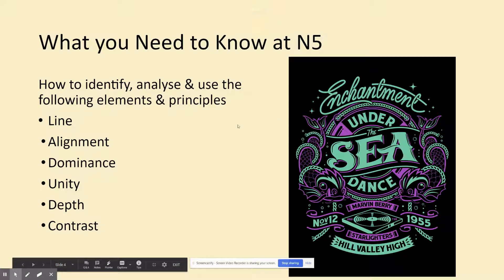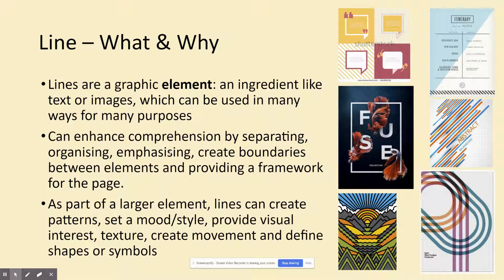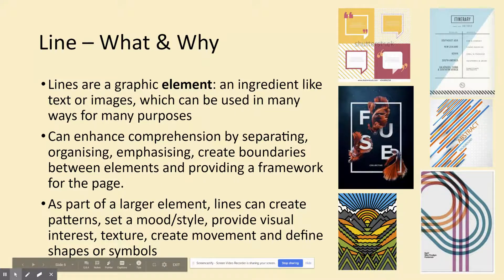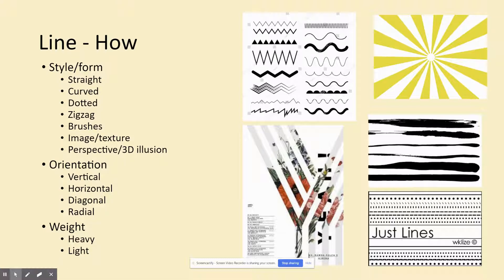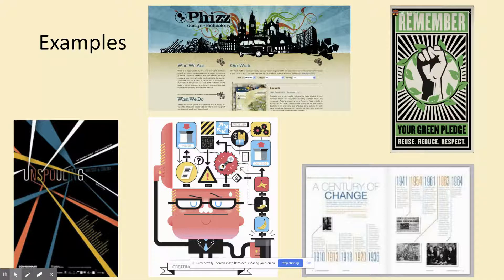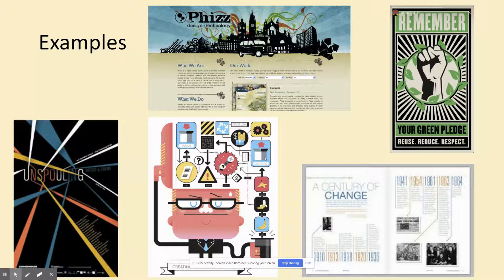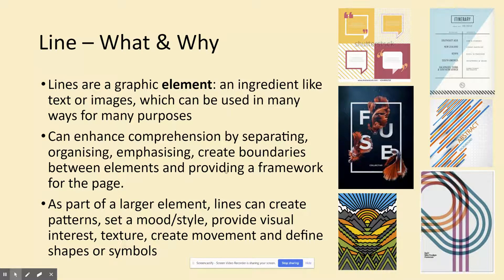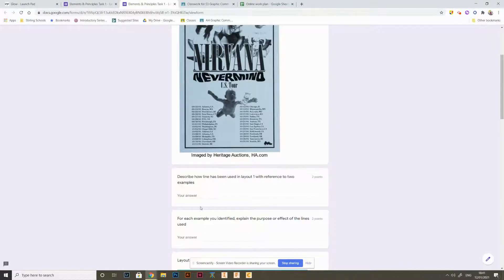Elements & Principles Task 1 - Line